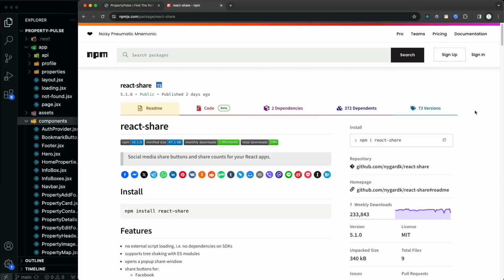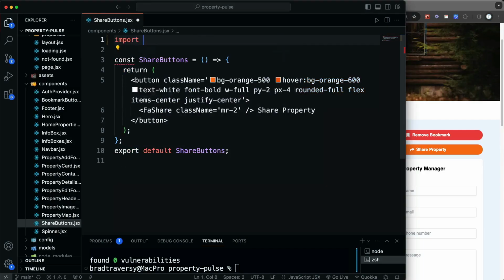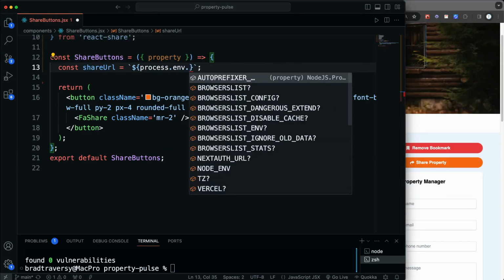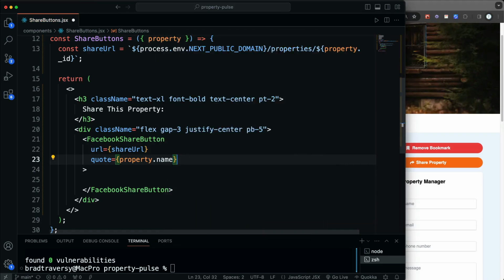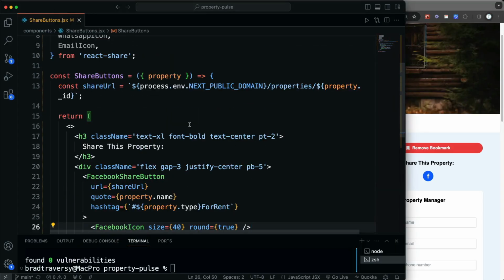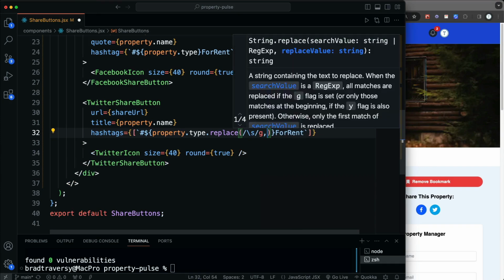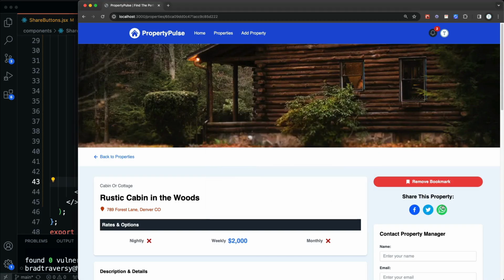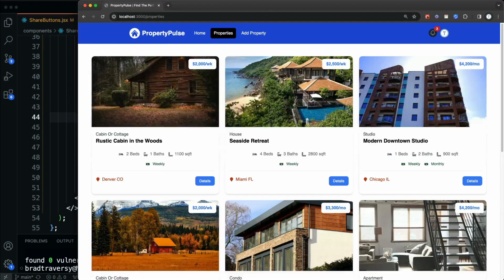55 Share Buttons